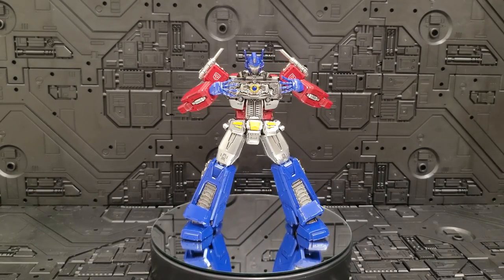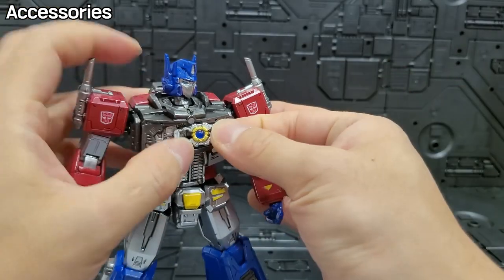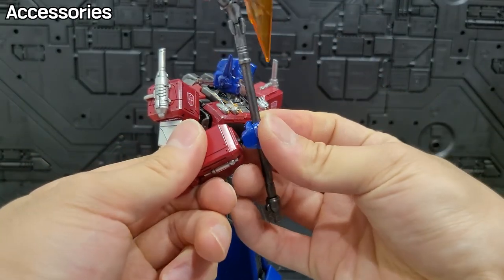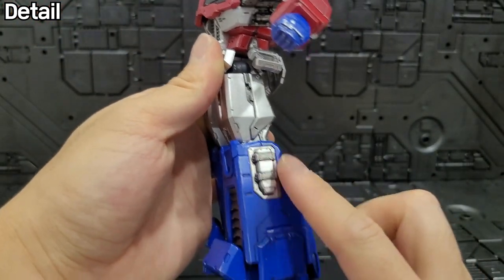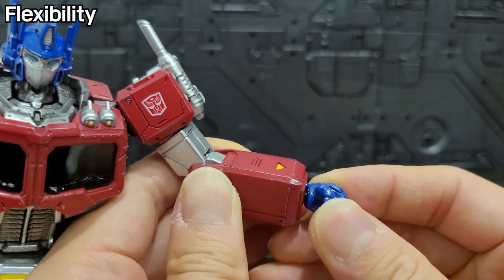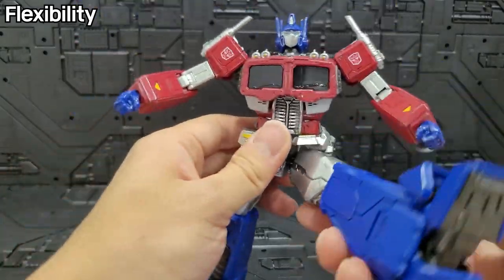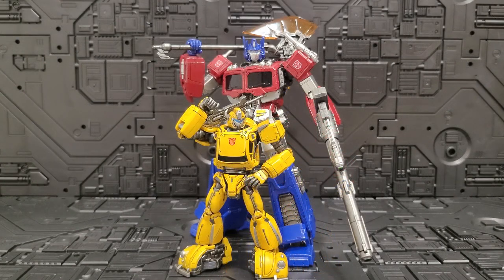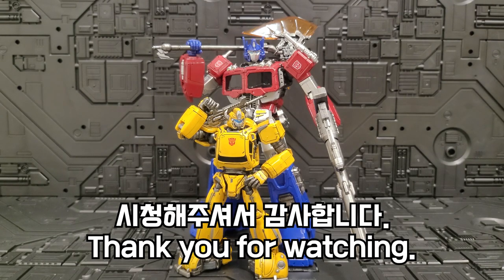찡-긋☆ 쓰리제로 MDLX 옵티머스 프라임!!!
아기가 왜 밤에 잠을 안잘까요?

00:00 - 시작
01:30 - 부속품
04:50 - 디테일
06:50 - 가동성
11:39 - 무게,크기,비교